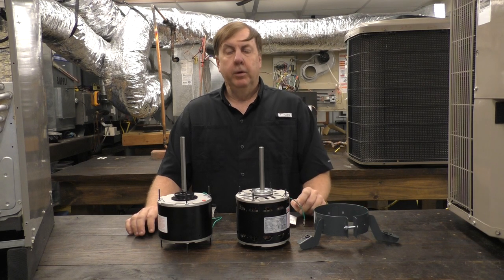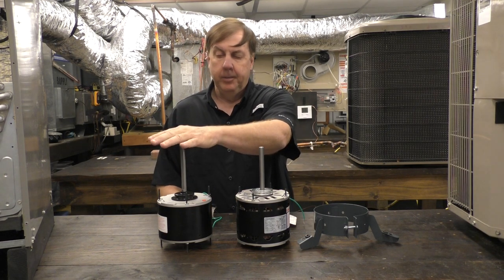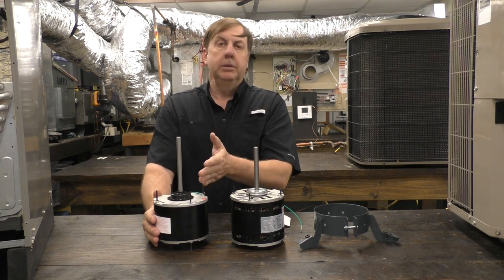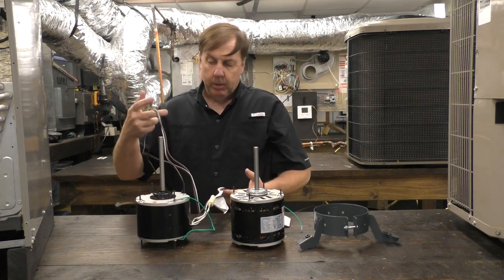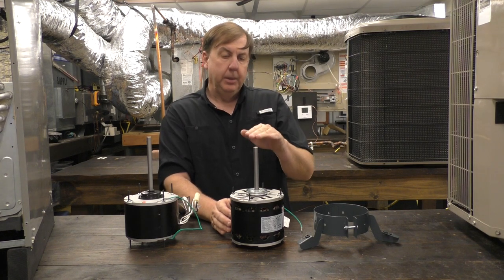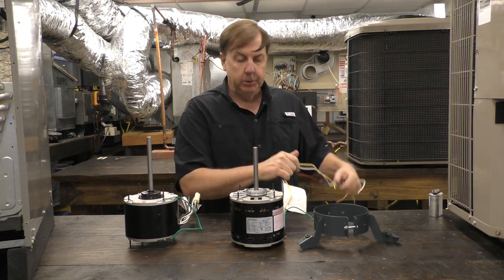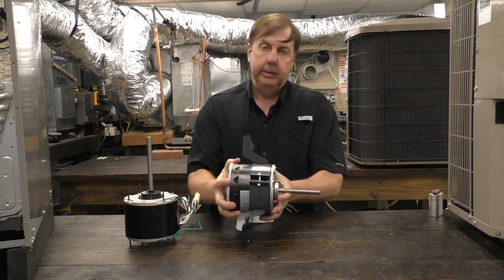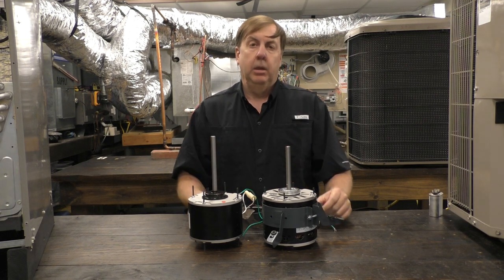Universal Motors | Training Center of Air Conditioning & Heating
Chris Walters of the Training Center of Air Conditioning & Heating in Texas talks about Universal Motors.